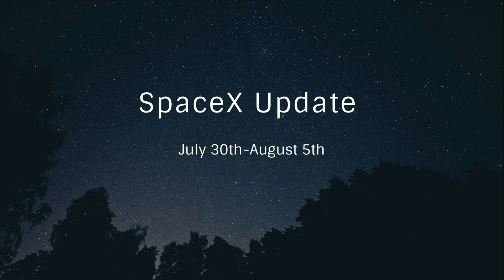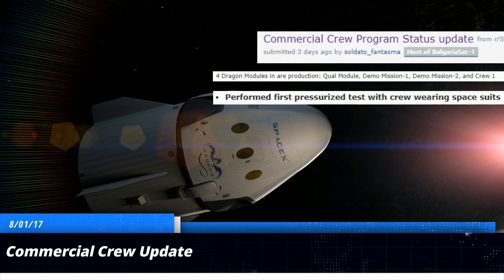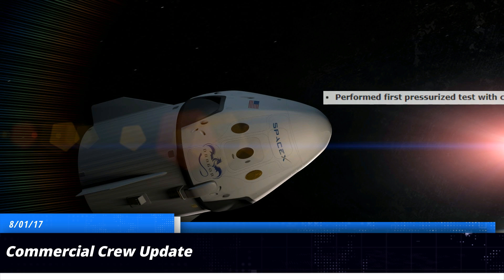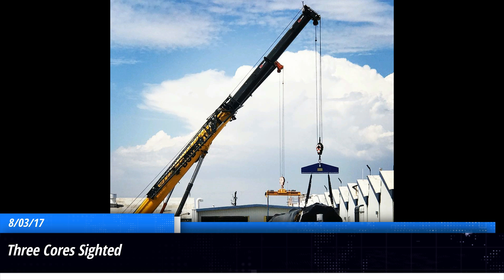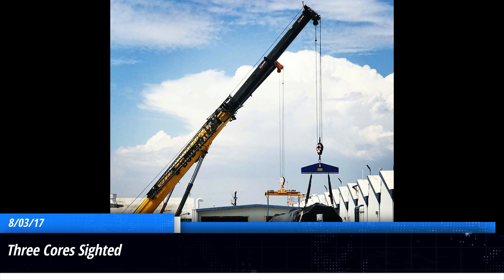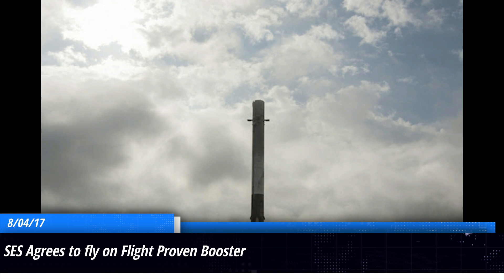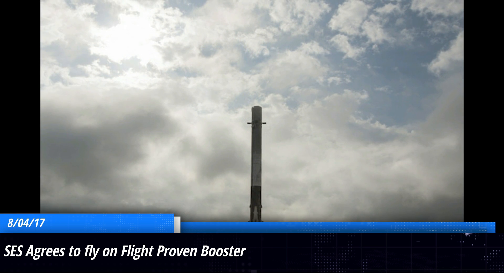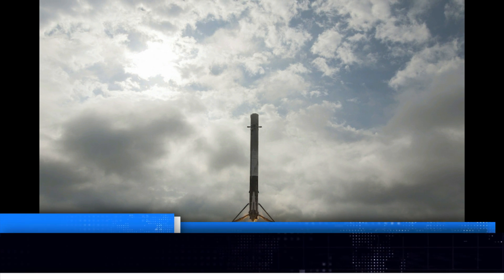SpaceX Update | July 30th - August 5th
Welcome to SpaceX Update! This will be a weekly video series reporting on all things SpaceX.

Topics covered this week:

1. Commercial Crew Update
2. Elon Musk IAC talk
3. Core sightings
4. SES announcement

Check out the SpaceX subreddits!